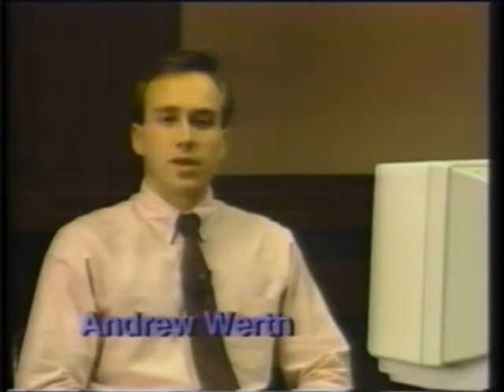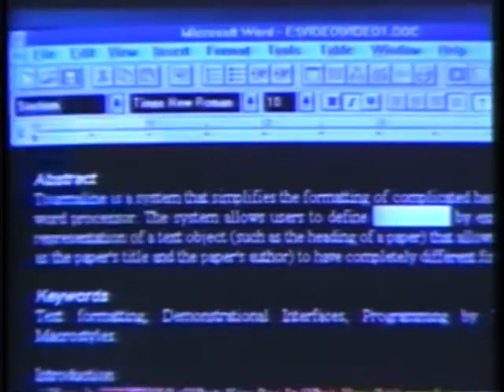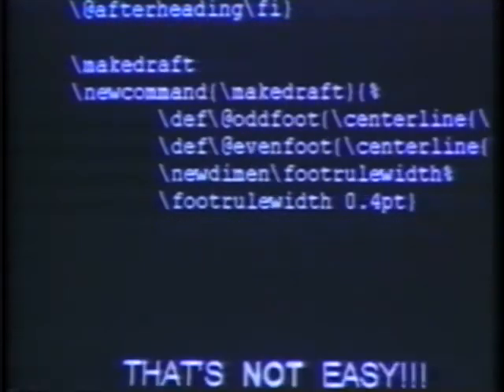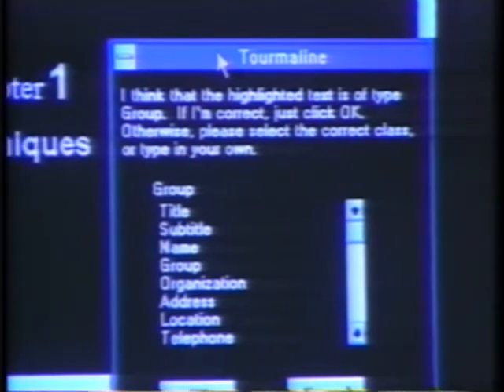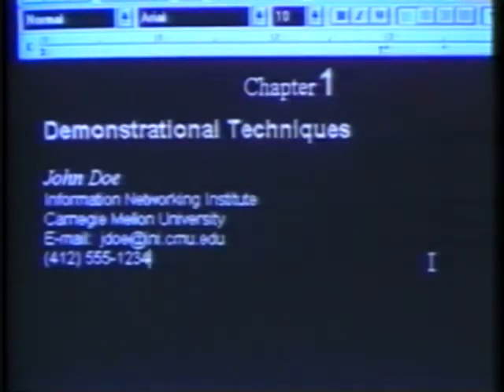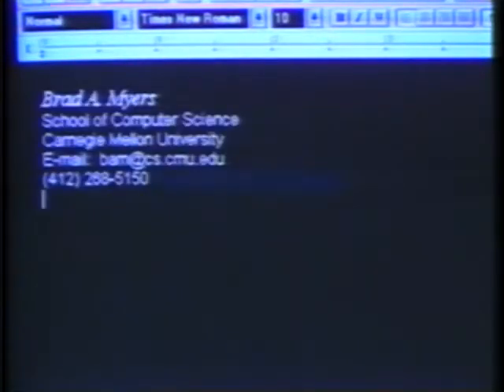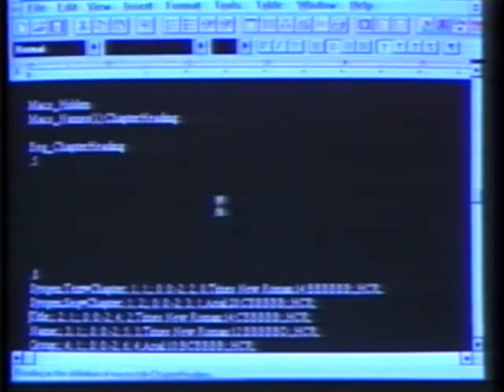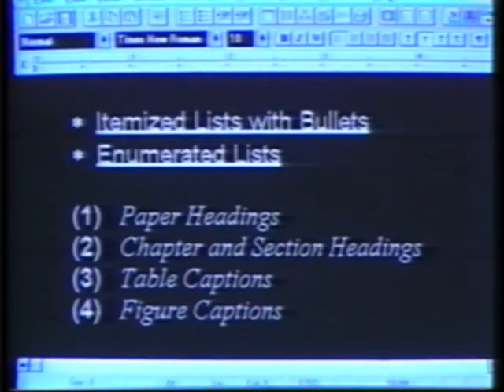Tourmaline: Macrostyles by Example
Andrew J. Werth, Brad A. Myers

Video Chair: Angela Lucas (Logica Cambridge Ltd, UK)